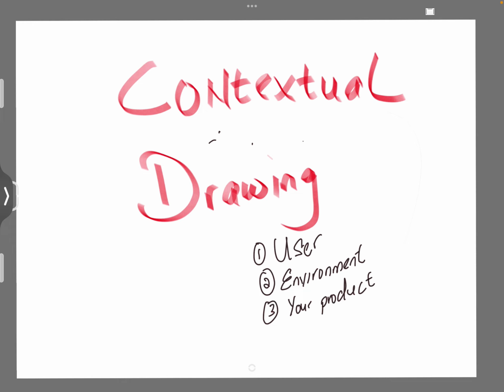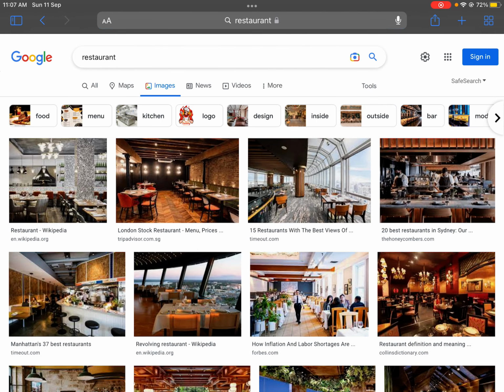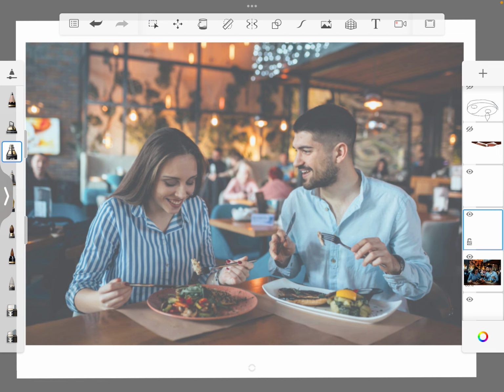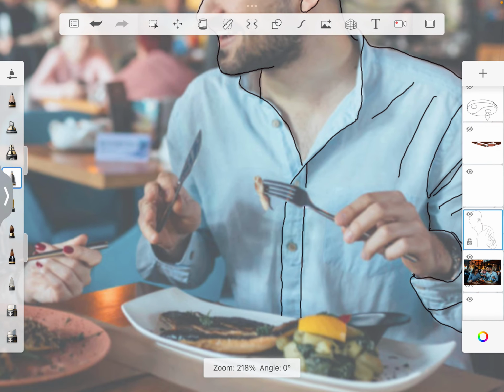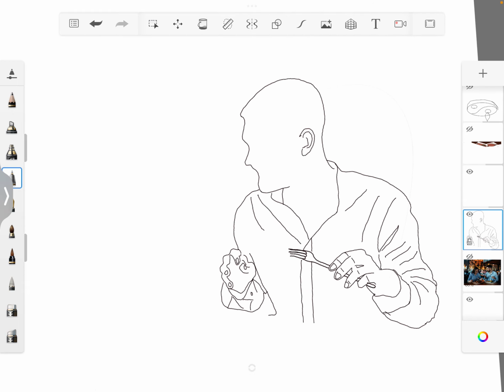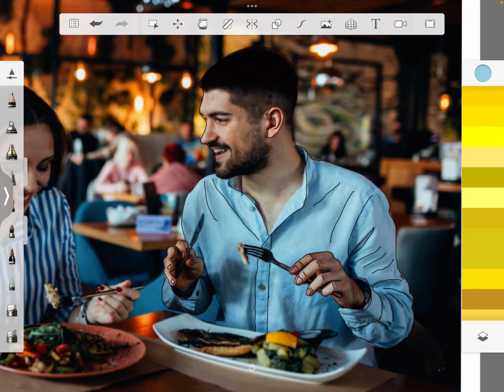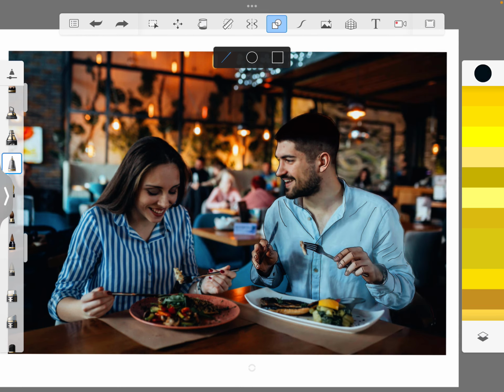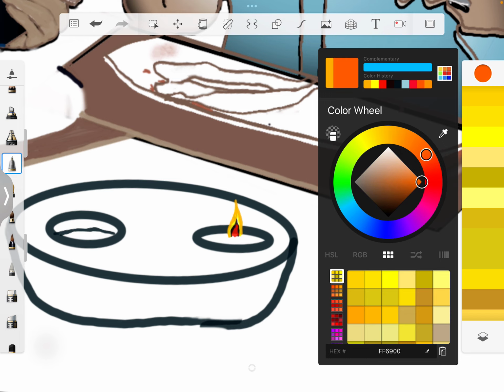S1 Contextual Drawing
Using Sketchbook Apps